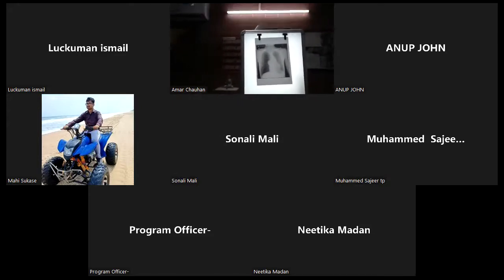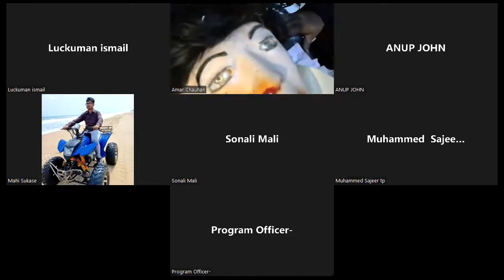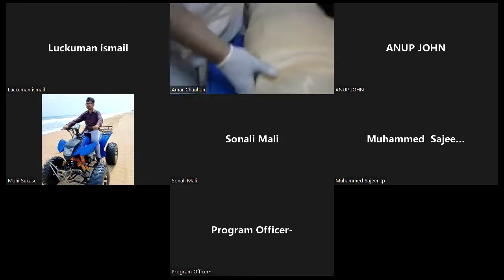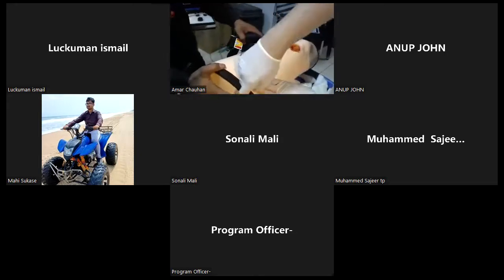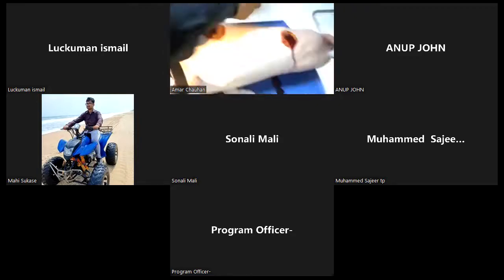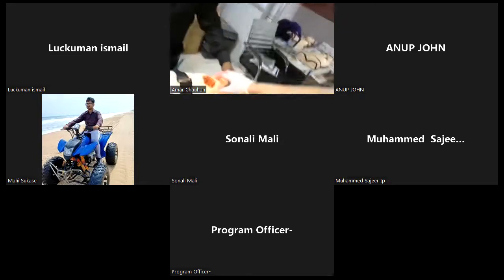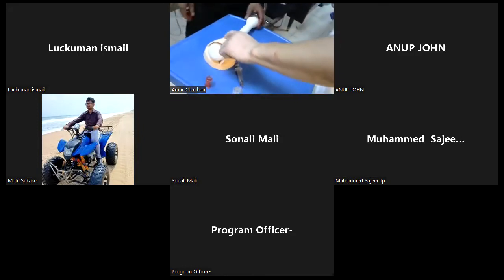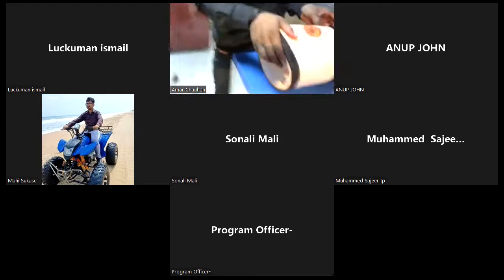Virtual Demo of Verve manikins part 1